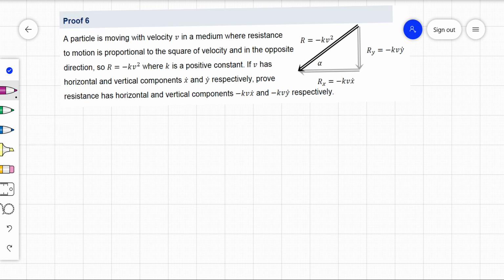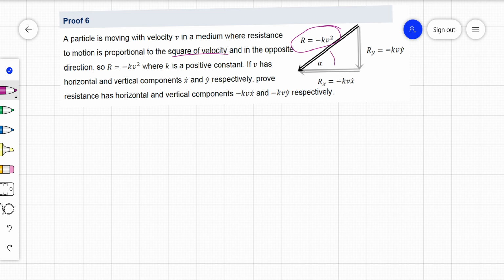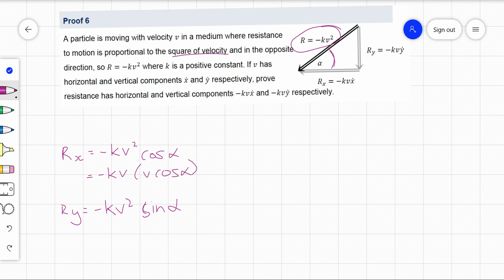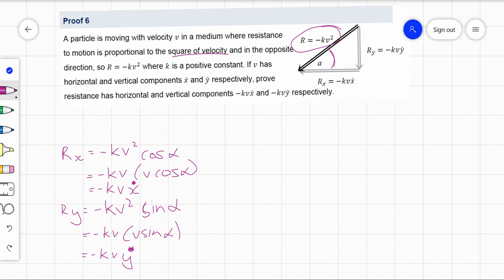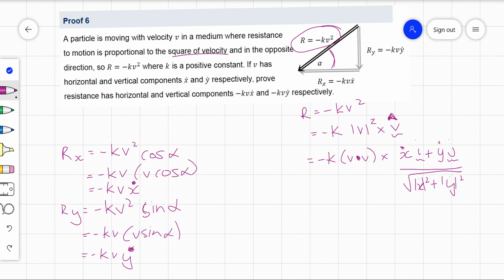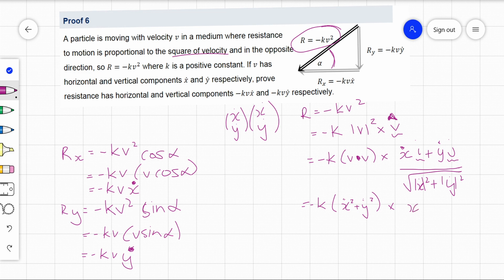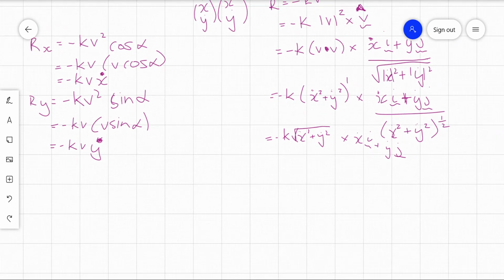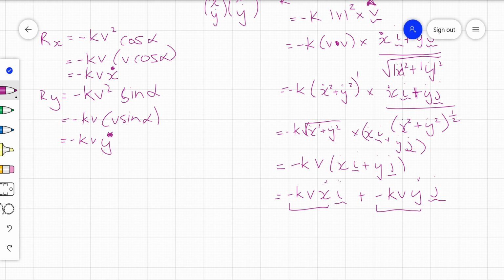Projectile Motion with Resistance Example 6